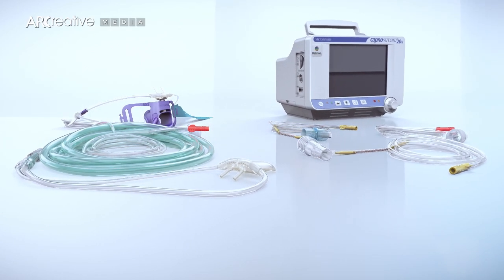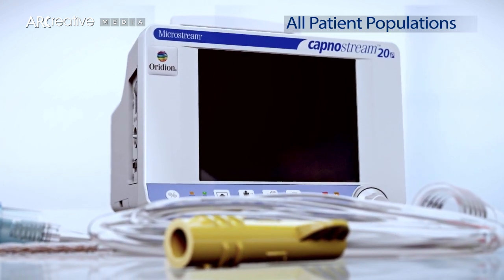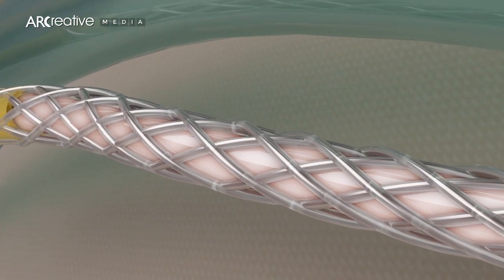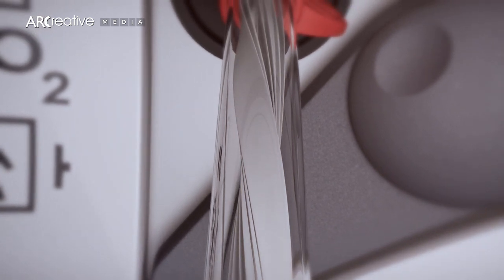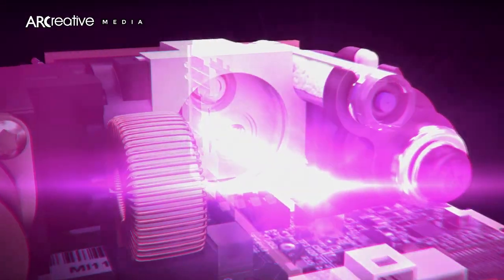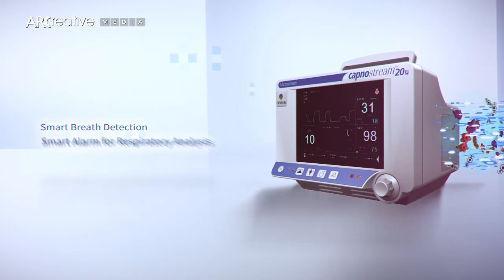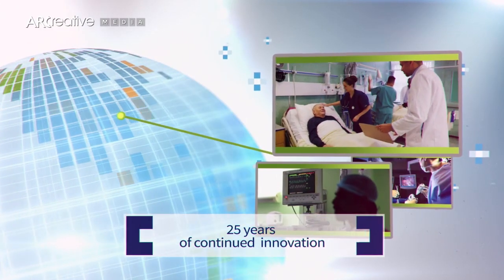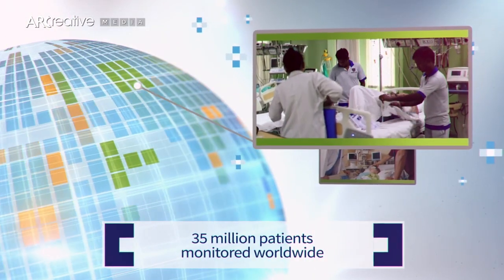Respiratory Analysis by Covidien Medtronic (3D Medical Device Animation).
Clinician time and resources are limited, but a patient’s needs are not. Microstream™-enabled capnography monitoring provides an early warning of respiratory compromise,1 offering clinicians the opportunity to provide care sooner and quickly determine how to intervene, reducing risk and saving time, money, and lives.

Curious about medical device 3D animation?